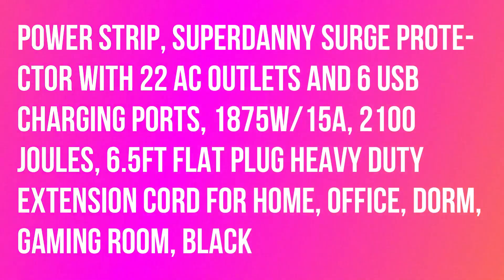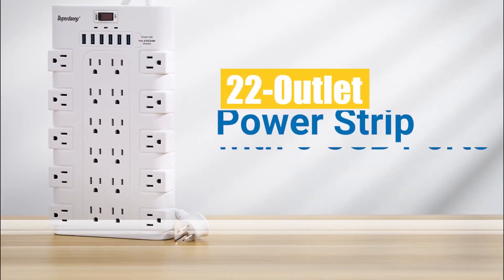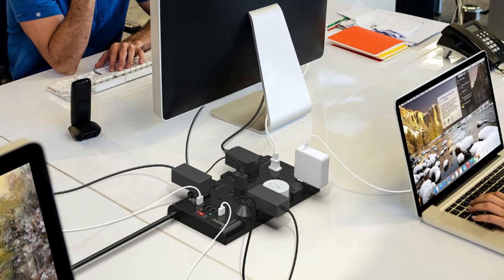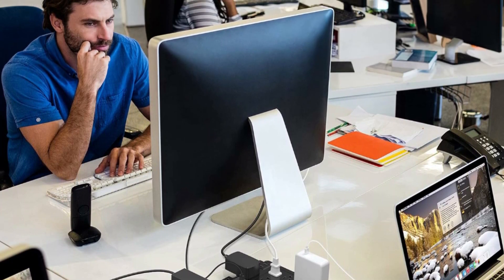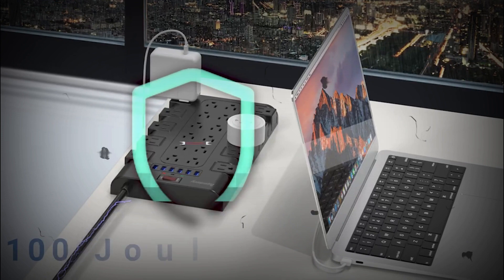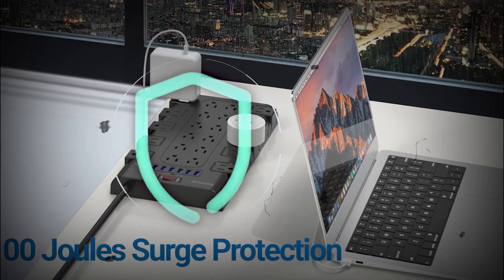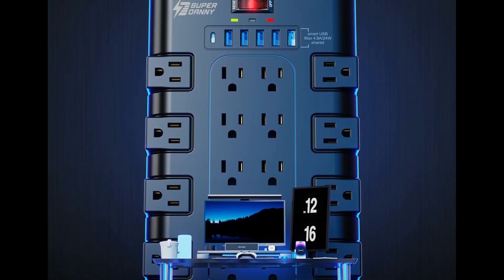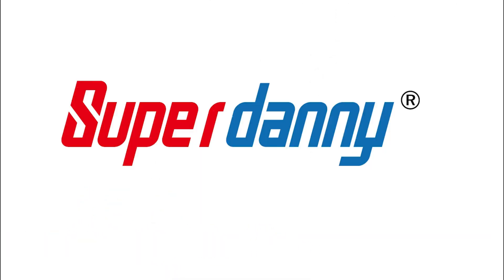Surge Protector with 22 AC Outlets and 6 USB Charging Ports - SUPERDANNY Power Strip 2024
Power Strip, SUPERDANNY Surge Protector with 22 AC Outlets and 6 USB Charging Ports, 1875W/15A, 2100 Joules, 6.5Ft Flat Plug Heavy Duty Extension Cord for Home, Office, Dorm, Gaming Room, Black.

Flat plug means it can fit well behind the furniture and still keep the furniture close to the wall.
The switch lights up when the power is on. Green indicator lights up for grounded and red indicator for surge protection, the yellow for wiring fault.